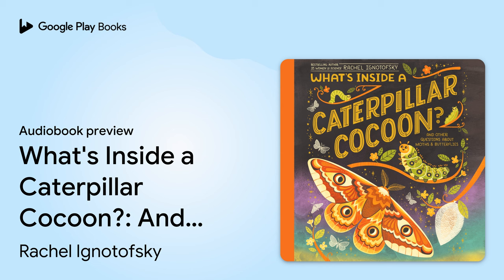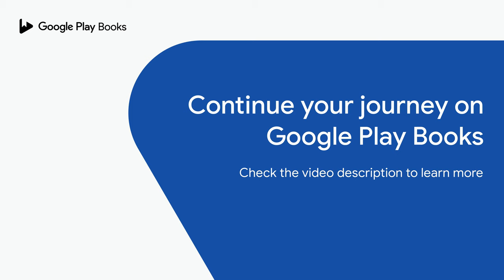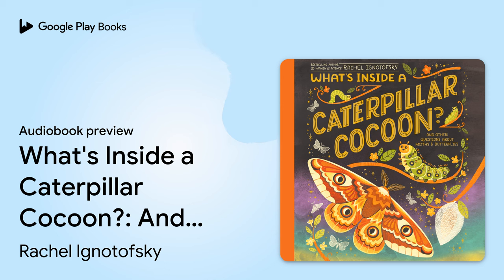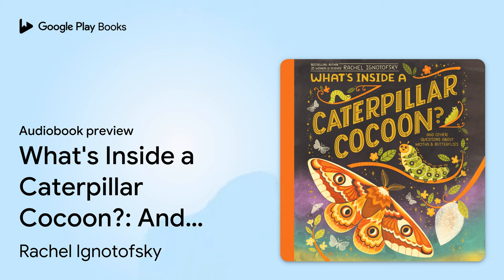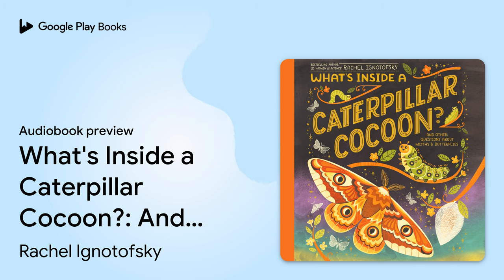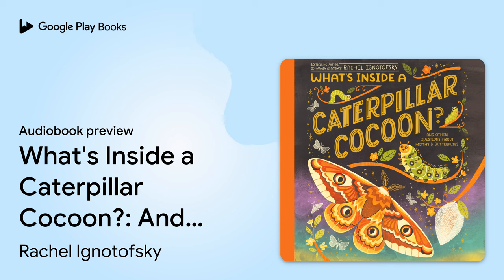What's Inside a Caterpillar Cocoon?: And Other… by Rachel Ignotofsky · Audiobook preview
What's Inside a Caterpillar Cocoon?: And Other Questions About Moths & Butterflies
Authored by Rachel Ignotofsky
Narrated by Tashi Thomas

BOOK DESCRIPTION

Discover the next nonfiction audiobook about butterflies and moths from the creator of the New York Times bestseller Women in Science!

Butterflies soar in the sunlight. While moths flutter under the moon and stars.

Find out more about these mysterious and majestic insects similarities and differences, and their awestrucking metamorphosis!

Rachel Ignotofsky's engaging, informative text clearly answers any questions a child (or adult) could have about butterflies and moths in this nonfiction audiobook series.

Rachel Ignotofsky is the author and illustrator of many nonfiction books, including the New York Times bestseller Women in Science and The Wondrous Workings of Planet Earth. Rachel grew up in New Jersey on a healthy diet of cartoons and pudding. After graduating from Tyler School of Art and Architecture, she began creating illustrations that make learning exciting. Rachel hopes this book will inspire kids to ask questions about their world and to explore science and nature! For more, visit her at rachelignotofskydesign.com.

AUDIOBOOK DETAILS

Language: English
Publisher: Penguin Random House Audio
Published on: September 5, 2023
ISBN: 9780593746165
Duration: 0 hr, 14 min
Genres: Juvenile Nonfiction / Animals / Insects, Spiders, etc, Juvenile Nonfiction / Science & Nature / General, Juvenile Nonfiction / Science & Nature / Zoology